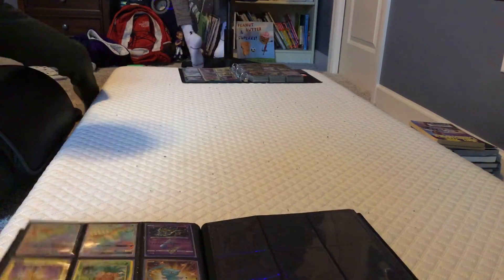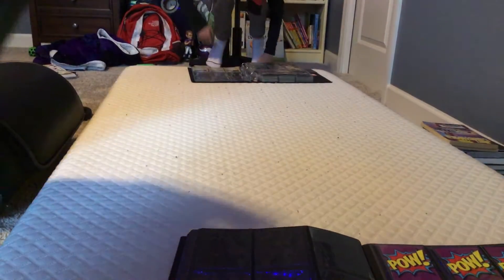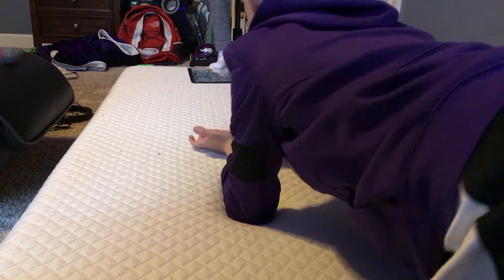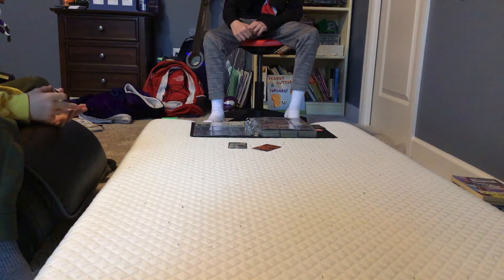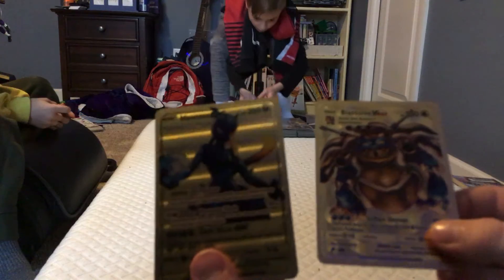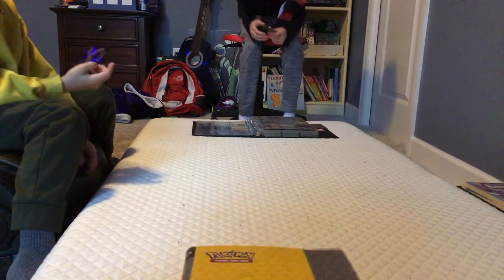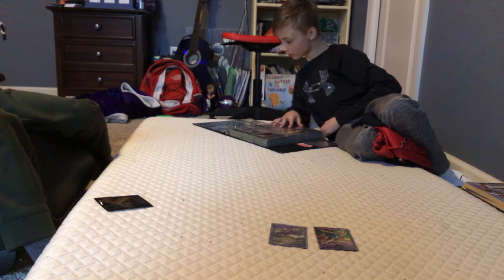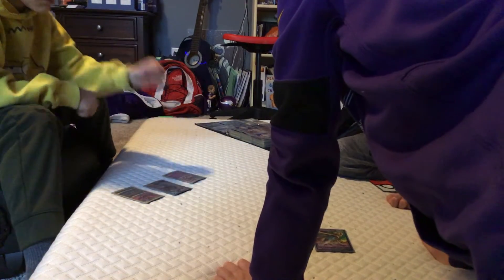Episode 1 of Pokémon auctions